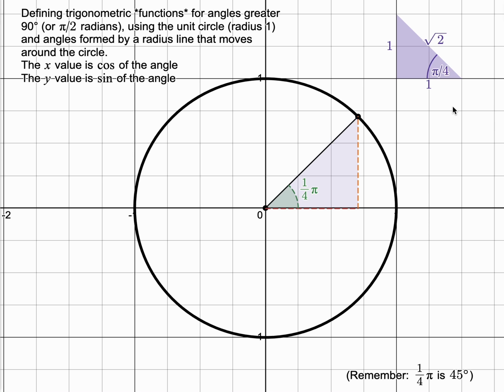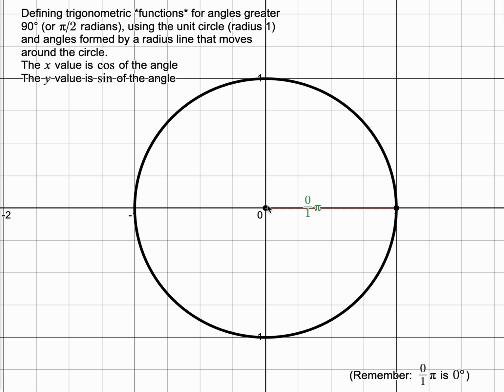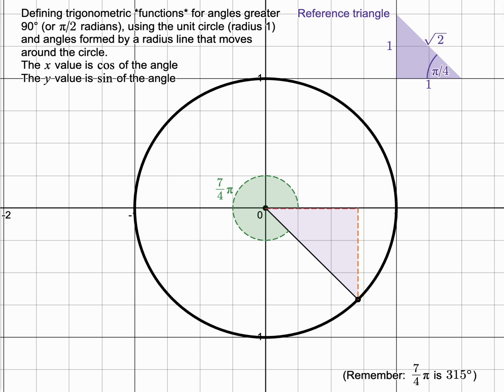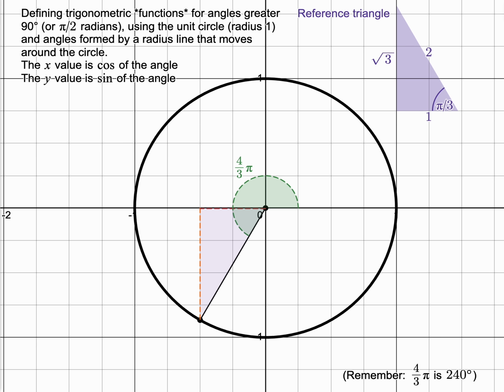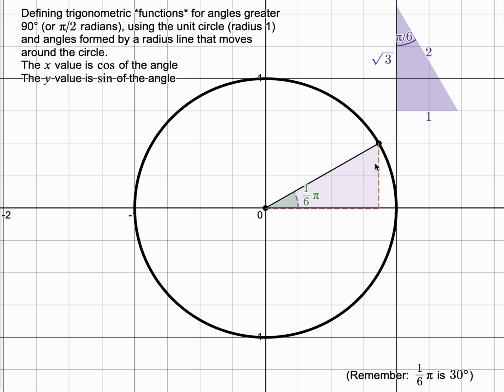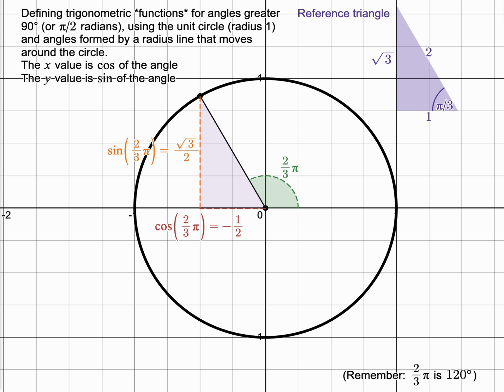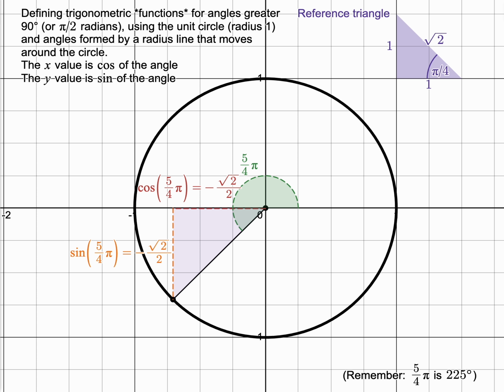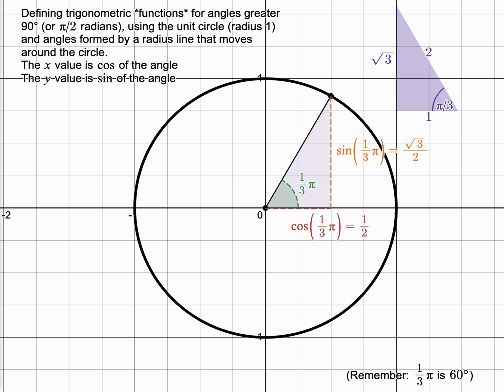Desmos trig demo: using the unit circle & special triangles to find exact trig function values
I use a desmos demo to show the how the unit circle and special/standard triangles are used to determine exact values of sine and cosine for angles outside the first quadrant. The desmos demo was built with the intention to help link the ideas of the underlying trig ratios (defined on right triangles) with the extended definitions of trig functions (defined using the unit circle, for any angle).

While you can simply say to someone "here's the values, just learn them", I try to make the links between the concepts, and hope that this demo is helpful with that (it certainly saves me drawing lots of graphs/images by hand). I'd love to hear from teachers who use this, or who have better ways of explaining/introducing this.